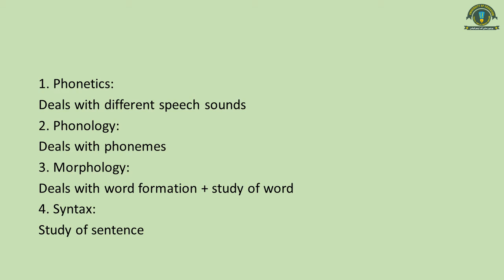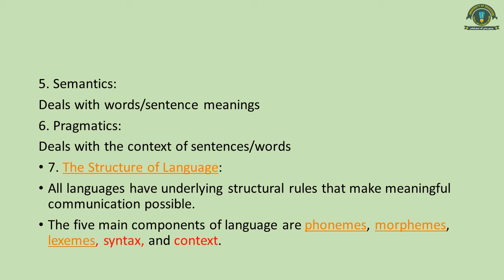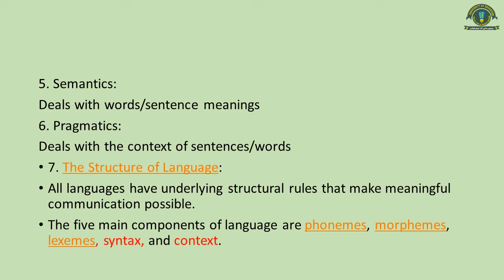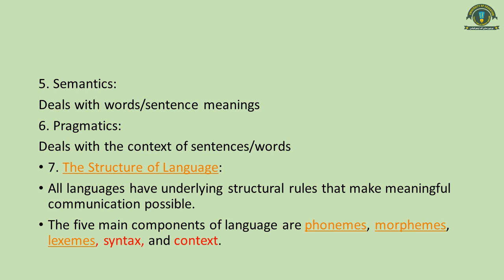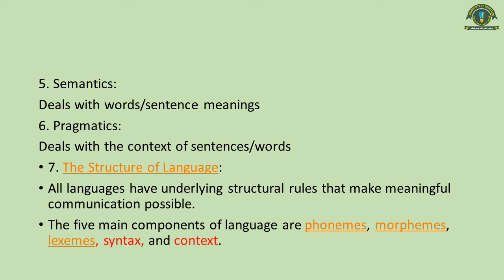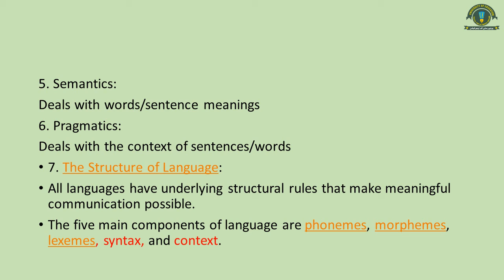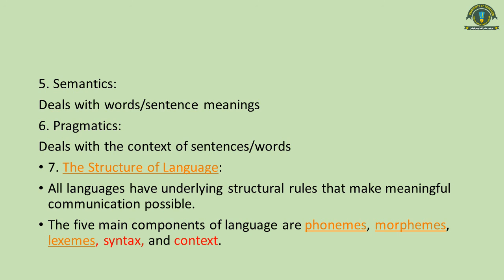A brief Overview of linguistics